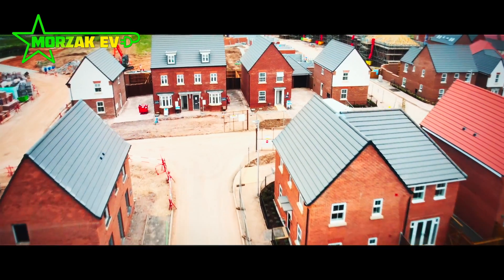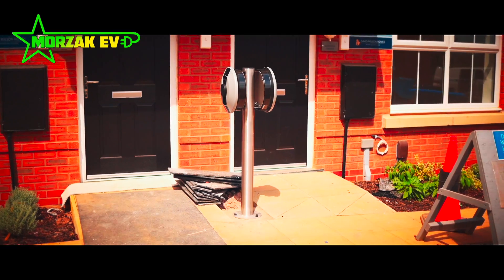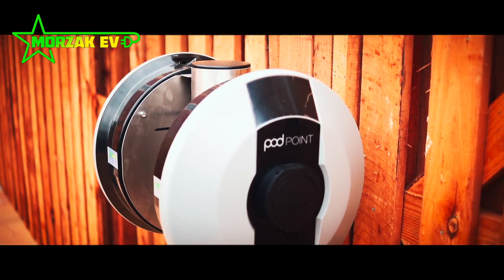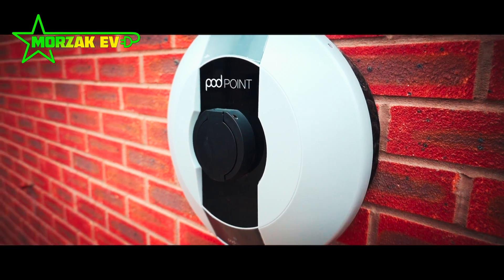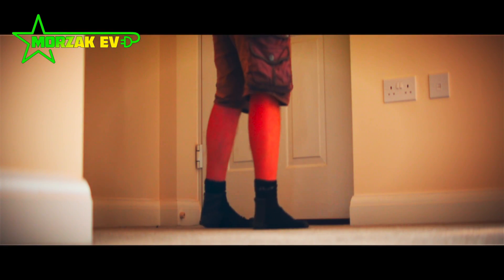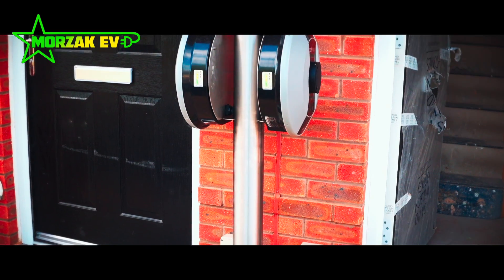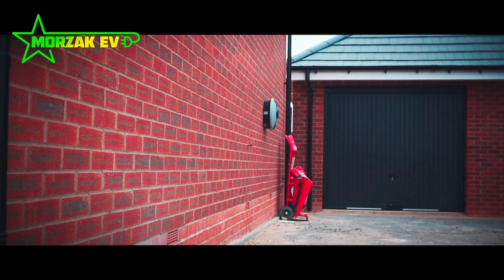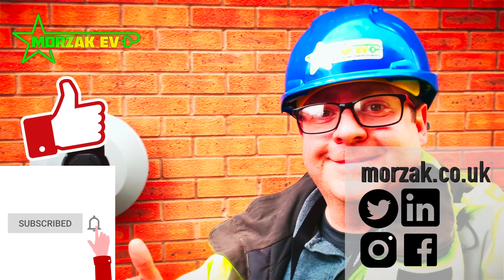New Home Developments and EV Charge Points - Our Biggest Projects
This is a showcase of how we're working with large developers to install charge points for the new home owners when their homes are being built.